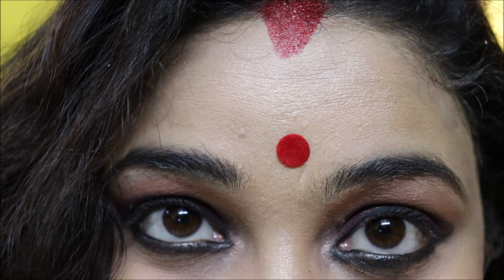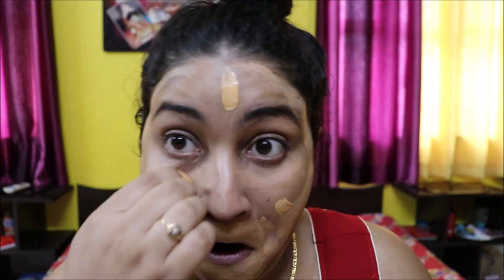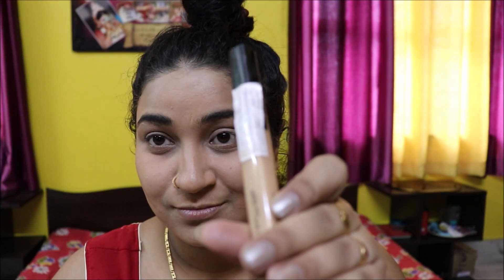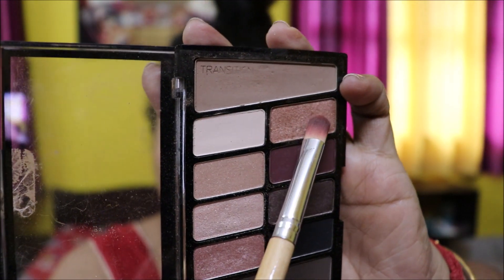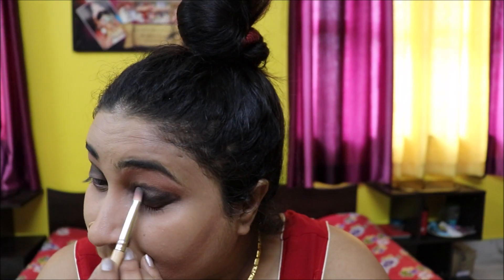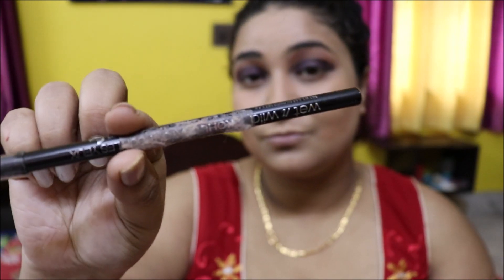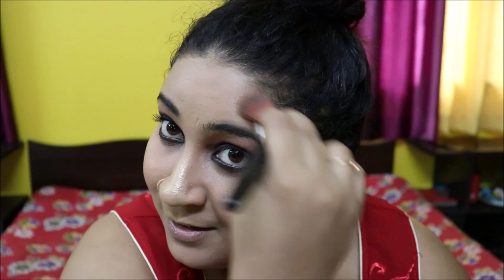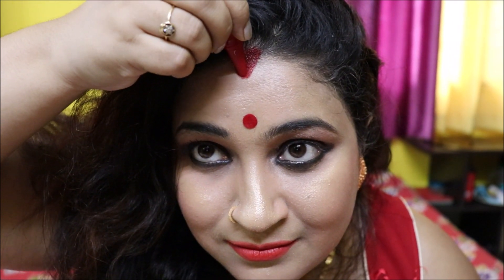GANESH PUJA MAKEUP|QUICK AND EASY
HI FRIENDS,IM BACK WITH ANOTEHR MAKEUP VIDEO AND THIS IS MY SO FAV LOOK,ITS ALL TRADITIONAL AND VERY EASY TO ATTAIN I HOPE YOU WILL LIKE IT AND IF YOU DO THEN FORGET TO SUBSCRIBE TO MY CHANNEL
MUSIC CREDITS
TOBU -ROOTS